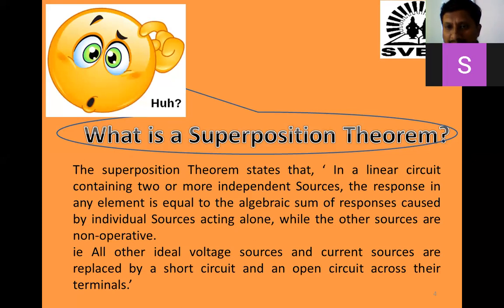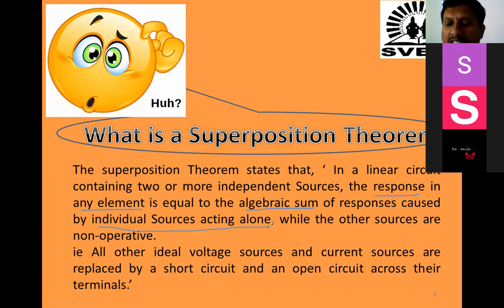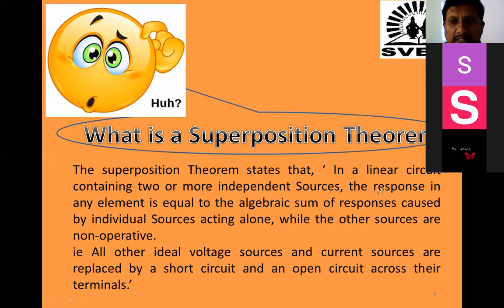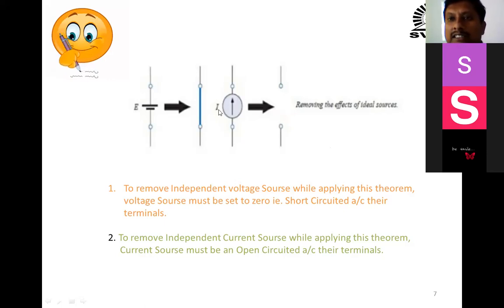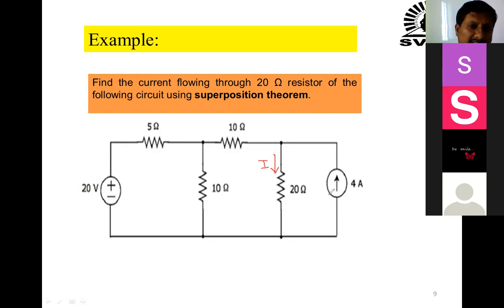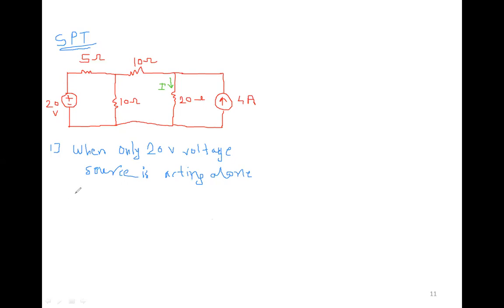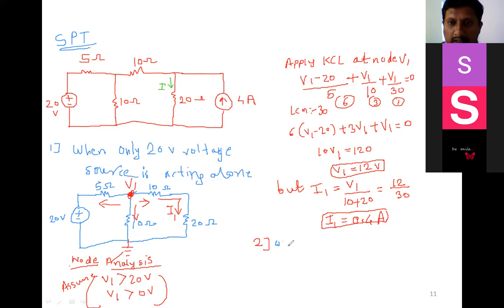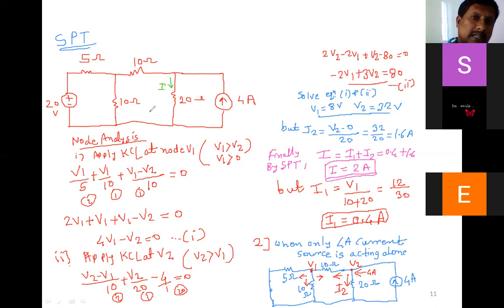NTA_Lect. B15_Superposition Theorem